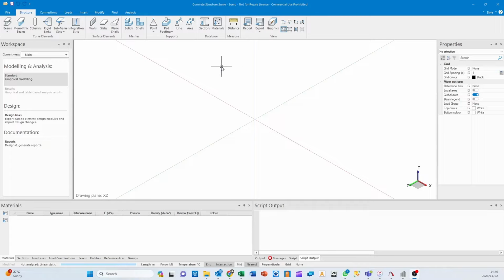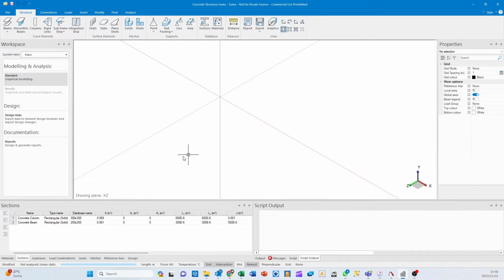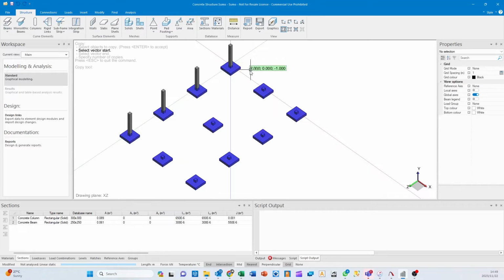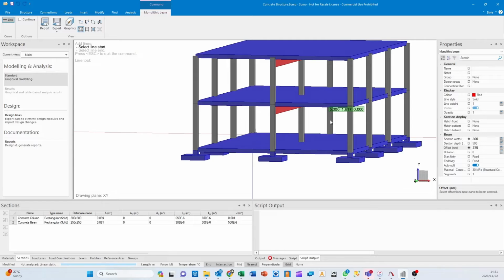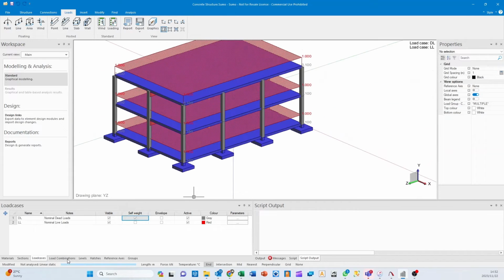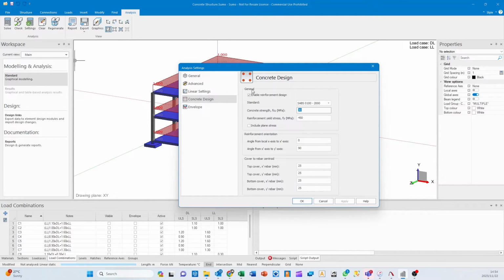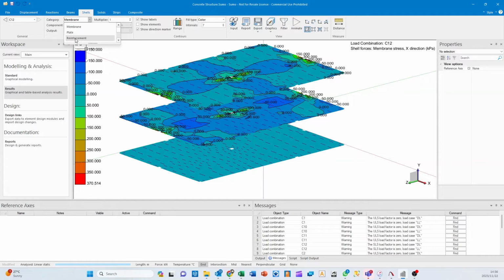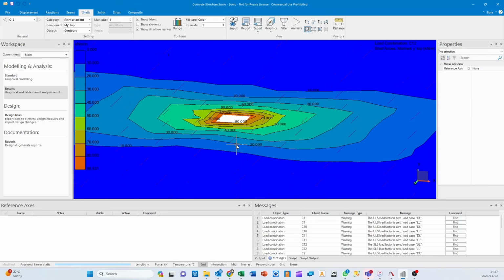Prokon Know-How: Modelling a Concrete Structure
Modelling a concrete structure is very simple as long as you keep in mind a few basic workflows. This clip covers the basic workflows for modelling a concrete structure, adding loads and running the analysis.